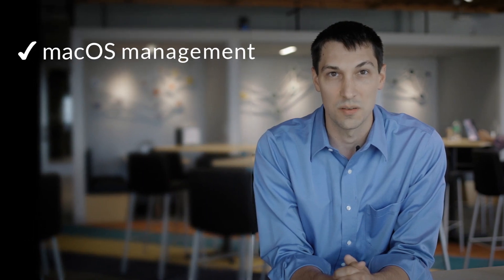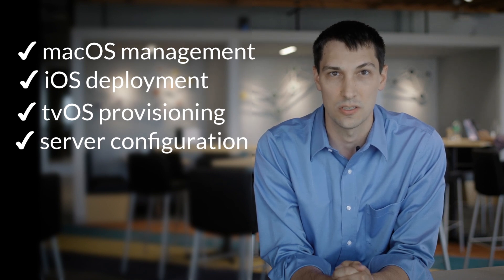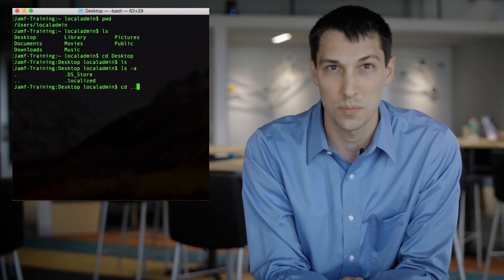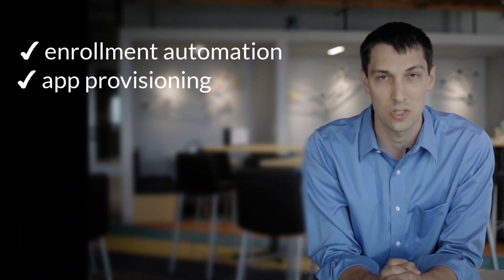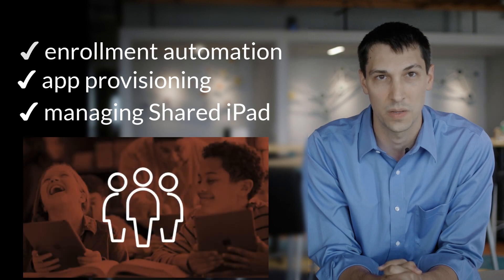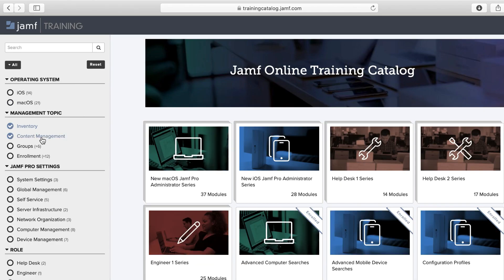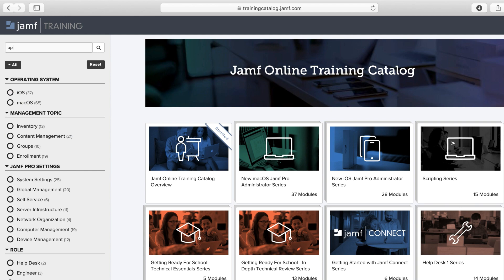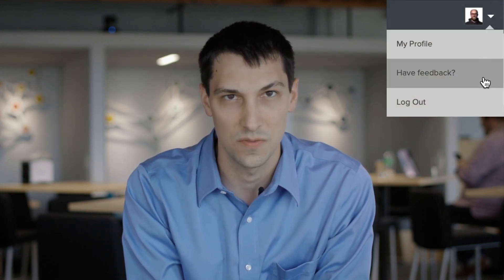Jamf Online Training Catalog [Overview]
To ensure you have the know-how to maximize the investment in Jamf, we’re pleased to offer the Jamf Online Training Catalog to help you empower every Apple user in your organization.

With the Jamf Online Training Catalog, you can choose which Apple management workflows you want to learn. This resource is available for free to all Jamf customers.